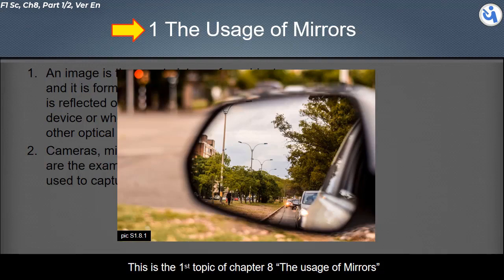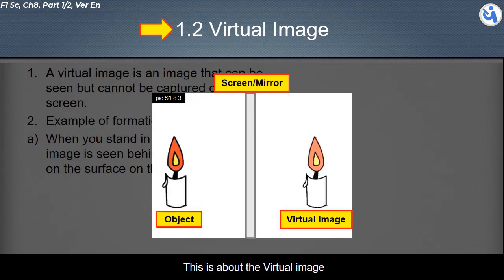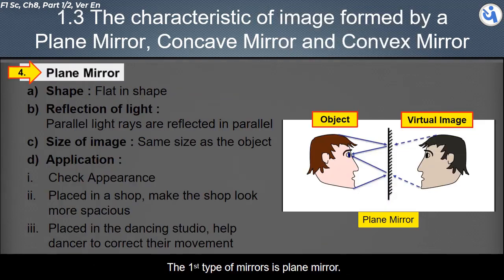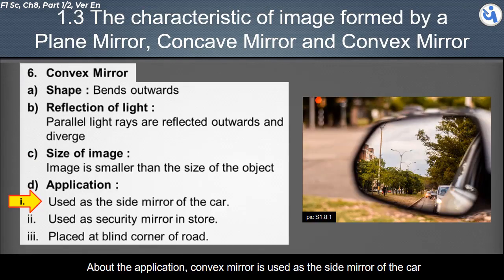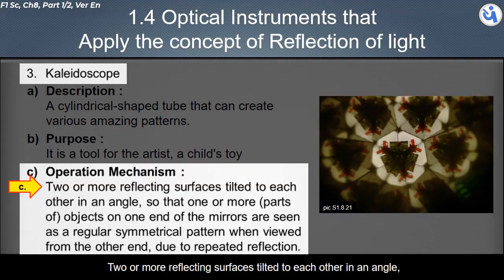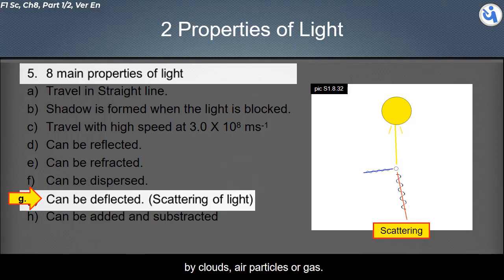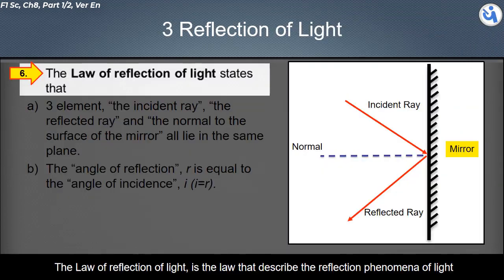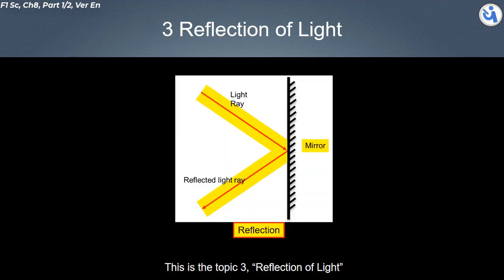KSSM Form 1, Science, Ch 8 Light and Optics, Part 1/2, En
PT3, KSSM Form 1, Science, Ch 8 Light and Optics, Part 0/2, En